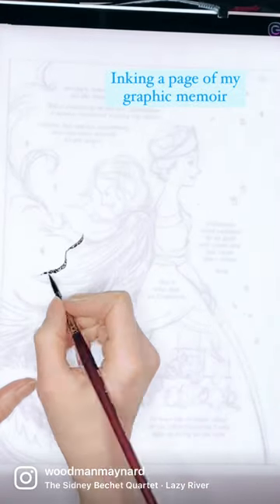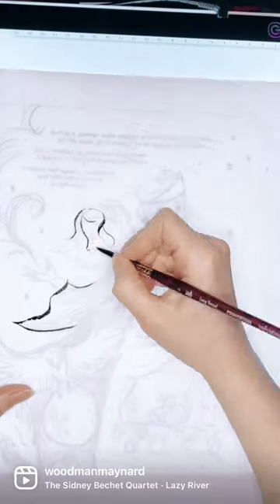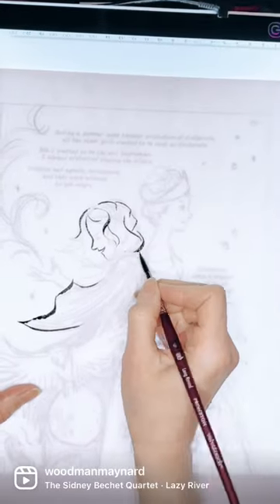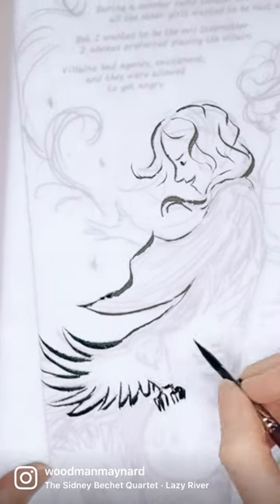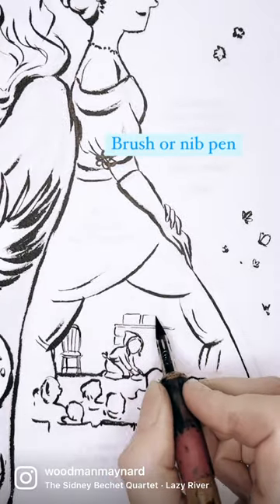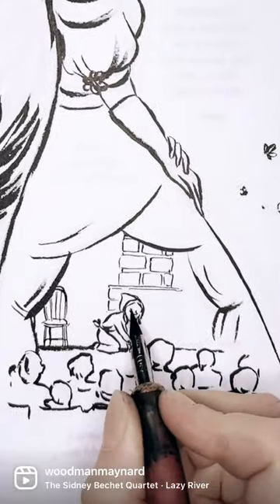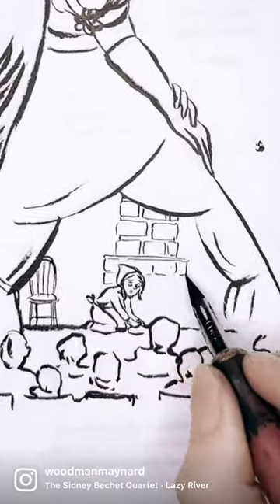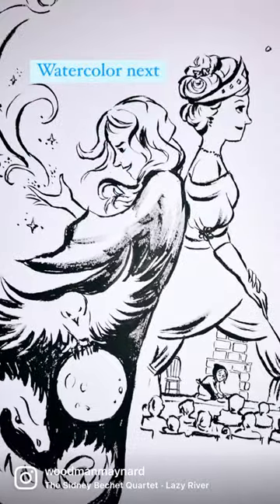Inking a graphic novel using a light box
This is my current process when inking comics. I use a lightbox, work on watercolor paper, and ink using a brush and nib pe.